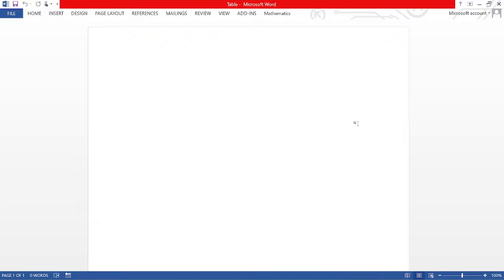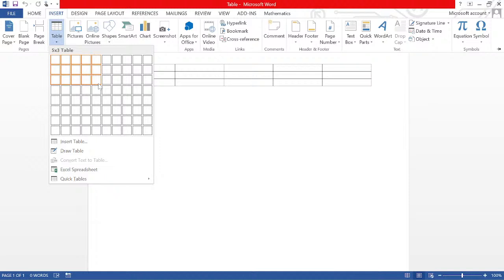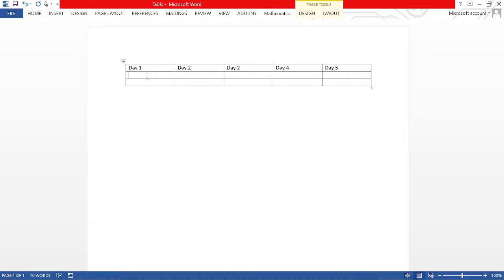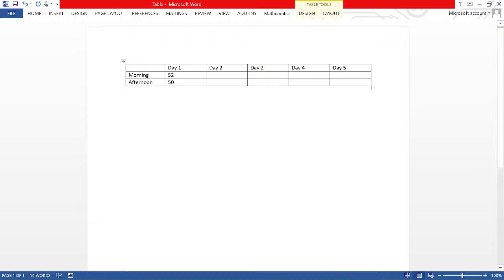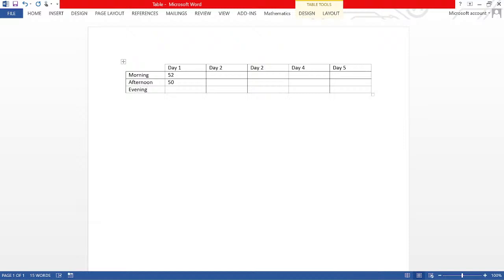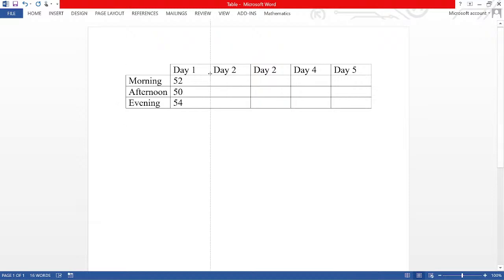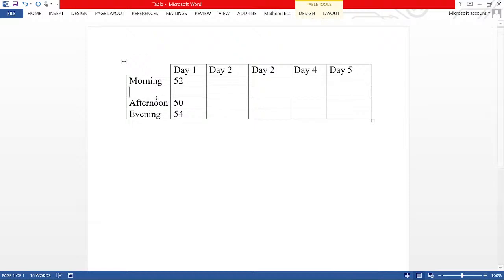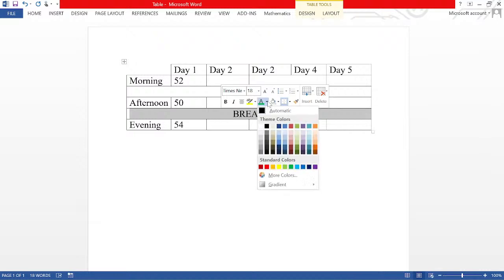Insert, Edit, and Format Tables in Microsoft Word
Let us have a look at how we can add tables in Microsoft Word and format the table and edit its content